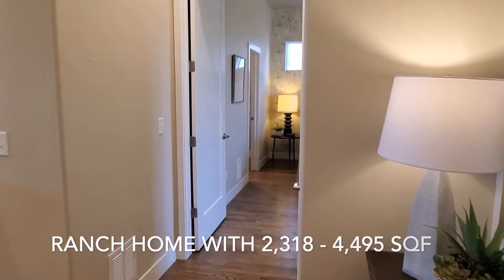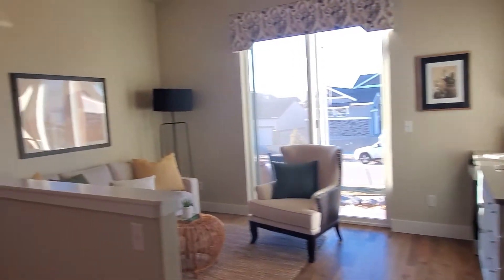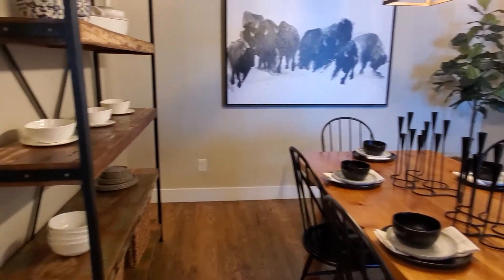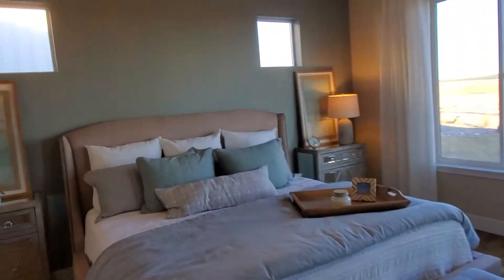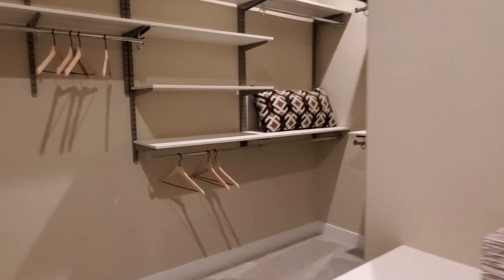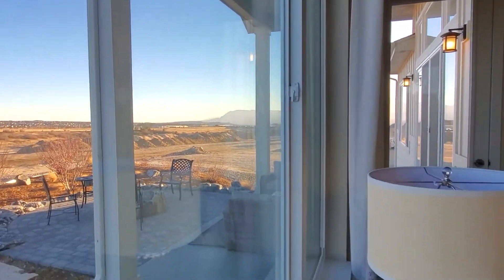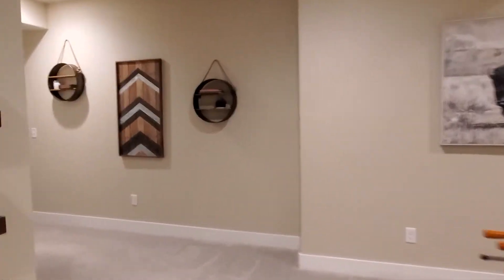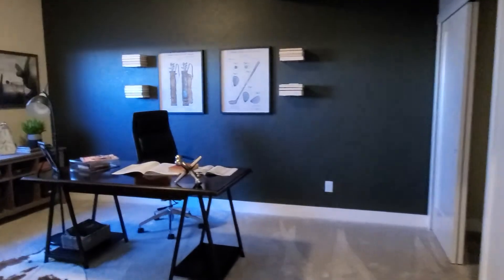The Copperwood Model House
This is a walkthrough of Copperwood Model by Vantage Homes in Flying Horse.

Looking to move to Colorado Springs? We have a
✔️neighborhood guide
✔️school guide
✔️home buyer guide
✔️home sellers guide